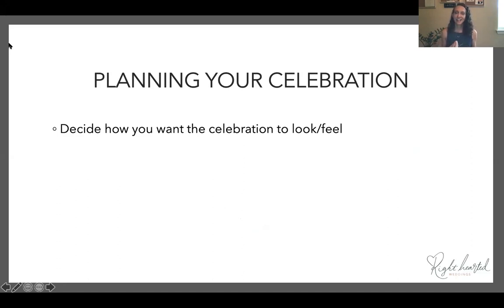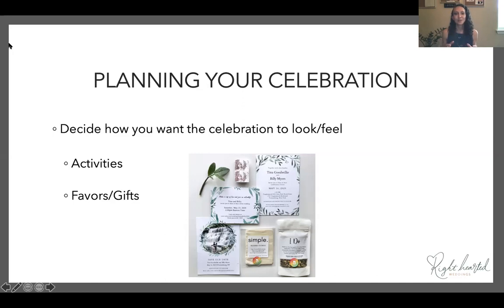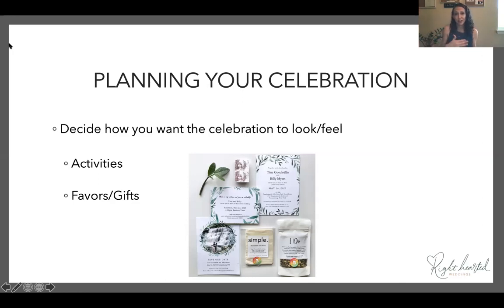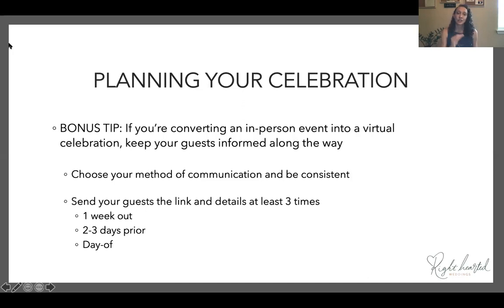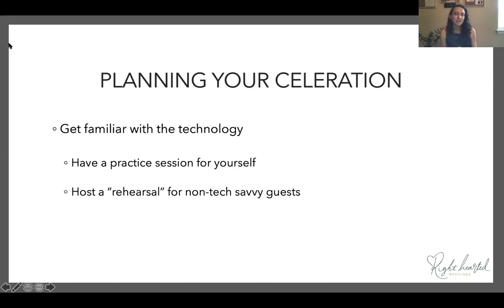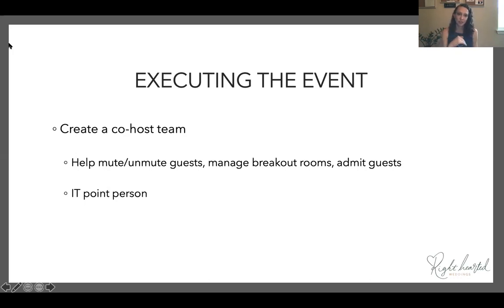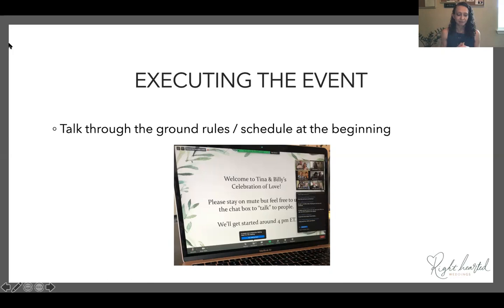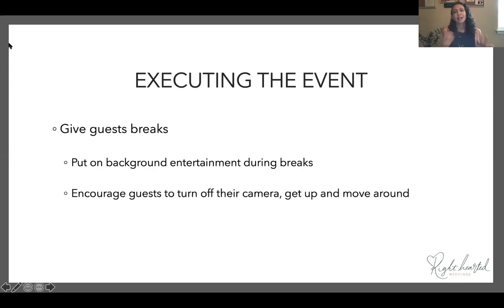How to plan a virtual celebration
This course will teach you how to plan and execute a virtual wedding, birthday party, graduation, or any other kind of celebration. We’ll discuss three key planning steps, including how to change an in-person event into a virtual one, and three tips for executing the event flawlessly.